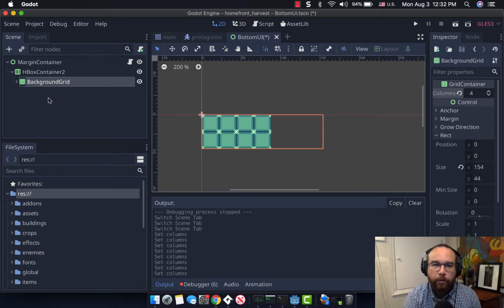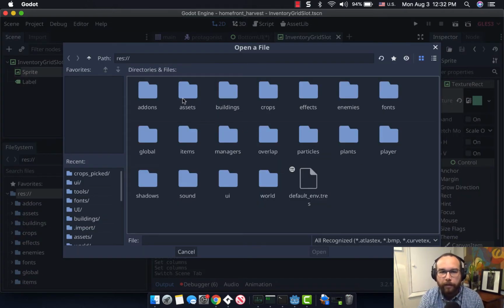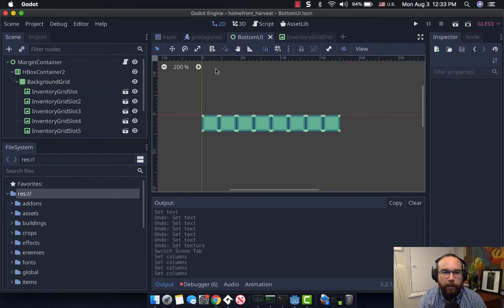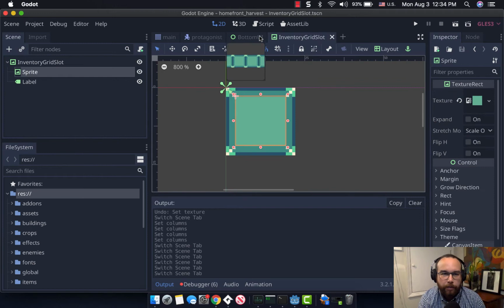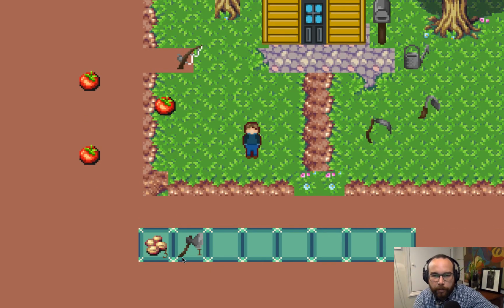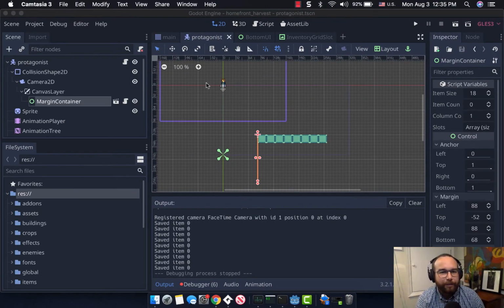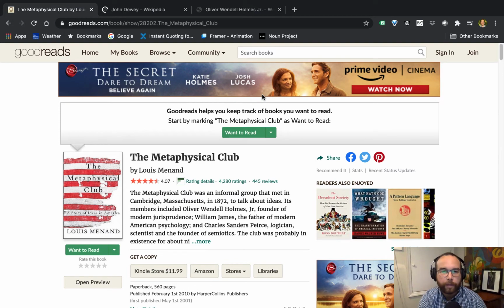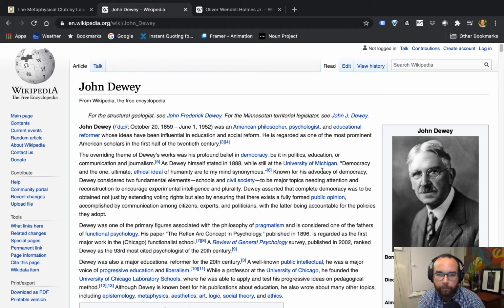Homefront Harvest - Devblog #7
Seventh devblog in the development of the farming rpg Homefront Harvest. We're developing this game in the godot game engine and will play similar to Stardew Valley, Harvest Moon, Kynseed, and Graveyard Keeper.

Discord team shoutouts!
Alexander_Dudarev, dogpenguin, Gator, Karolina Pomian, SilverSonome, and Solidlobster